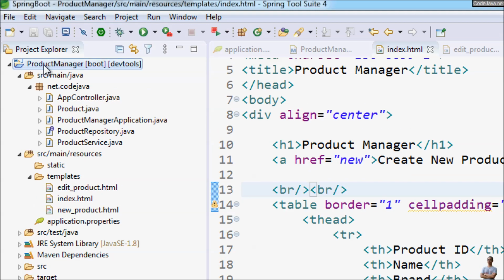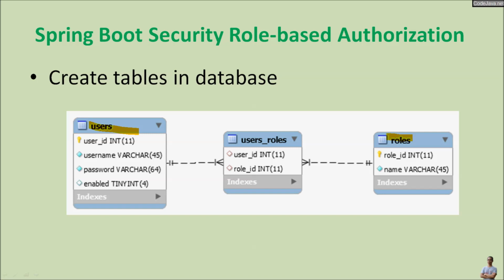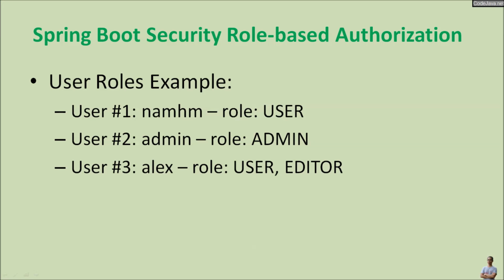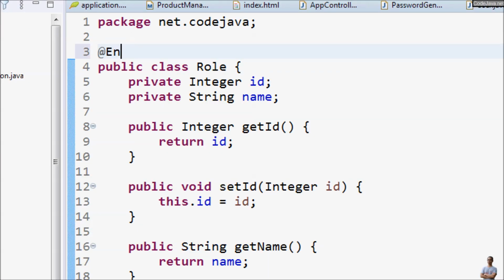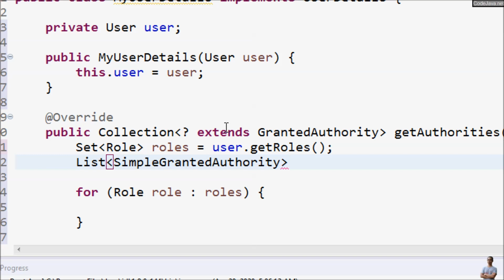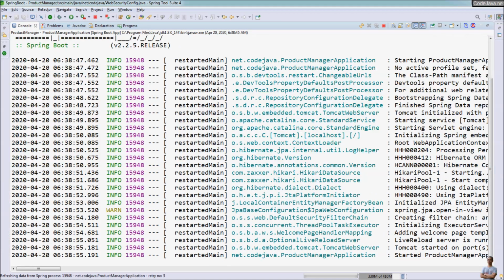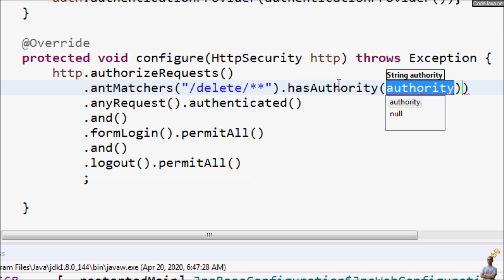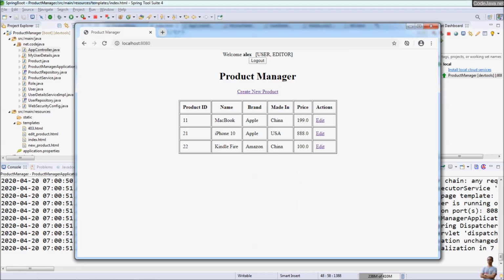Spring Boot Security Role-based Authorization Tutorial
Learn to use Spring Security to authorize users based on their roles (authorities) for a Spring Boot application. The credentials and authority are stored in MySQL database. Spring Data JPA with Hibernate is used for the data access layer. Thymeleaf is used for the view templates.

Here's what you will learn:
- Create tables in MySQL to store credentials and roles.
- Declare dependencies for Spring Security, Spring Data JPA, MySQL JDBC driver and Thymeleaf integration with Spring Secrity.
- Configure data source
- Code User & Role model classes.
- Code UserRepository interface.
- Implement UserDetails & UserDetailsService interfaces.
- Configure authentication & authorization

Recommended course - Learn to Build a complete shopping website using Java, Spring Boot, Thymeleaf, Bootstrap, jQuery and MySQL database.